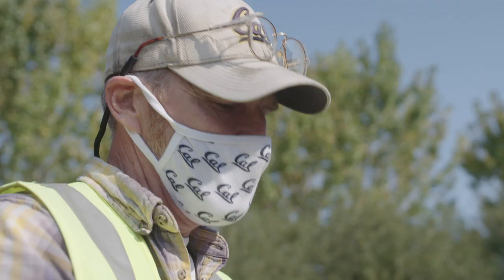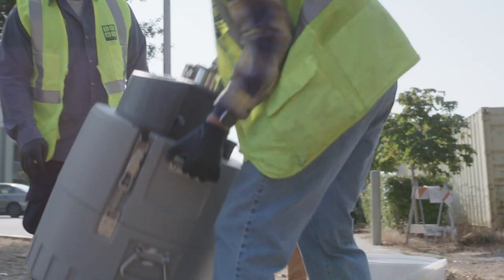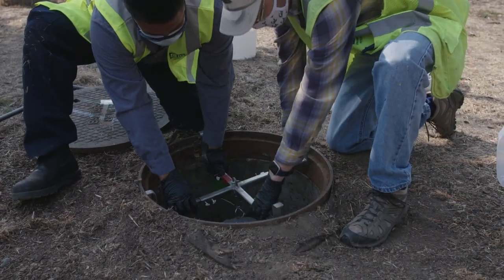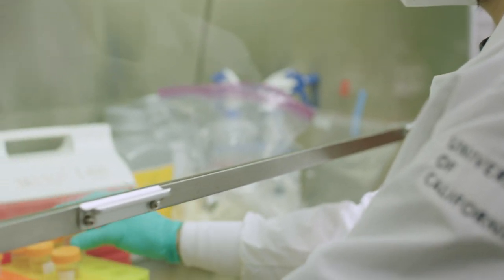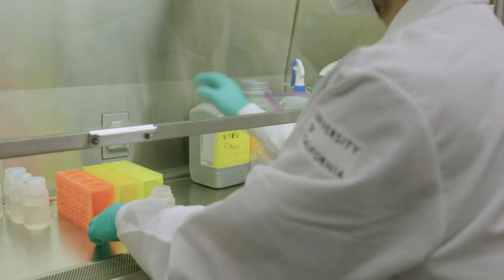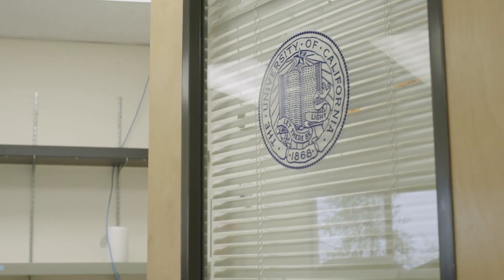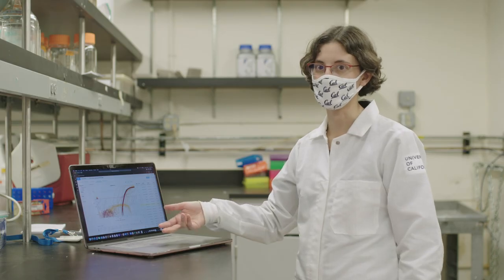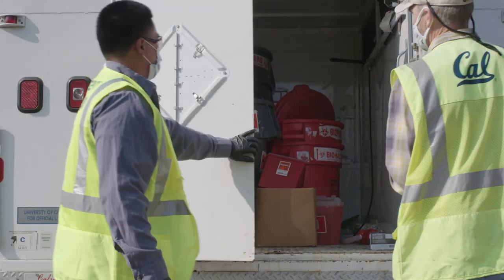Tracking Coronavirus in our sewers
UC Berkeley researchers have developed a unique, easy, and effective method for testing the presence of the Coronavirus in the wastewater flowing through municipal sewer systems. Testing of wastewater will help guide public policy-makers on where and how to implement COVID-19 prevention and treatment plans.

Video by Clare Major and Roxanne Makasdjian